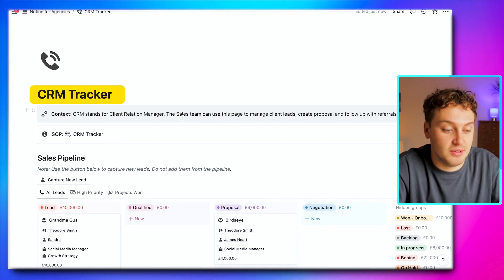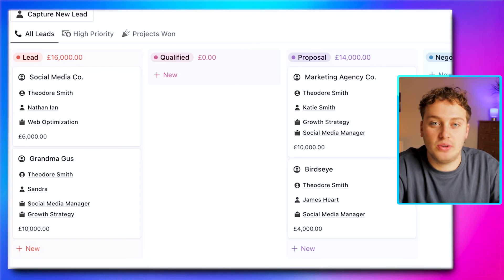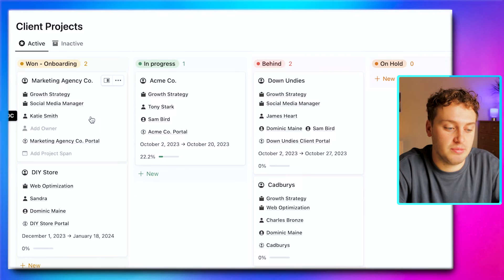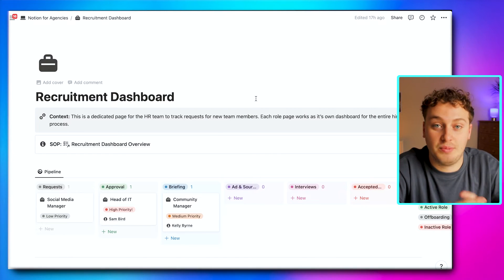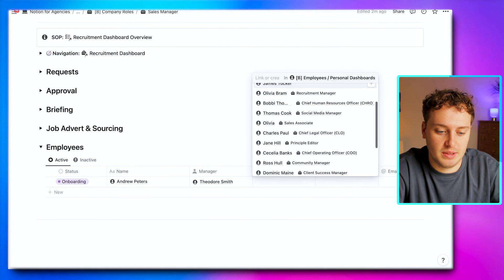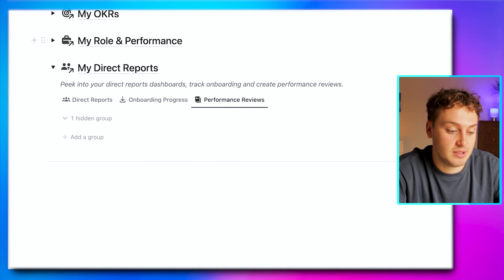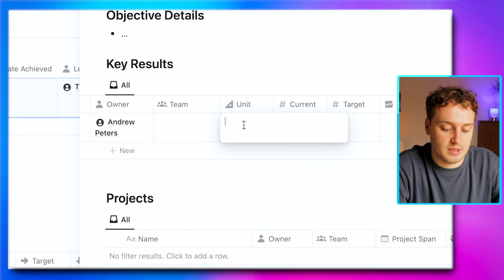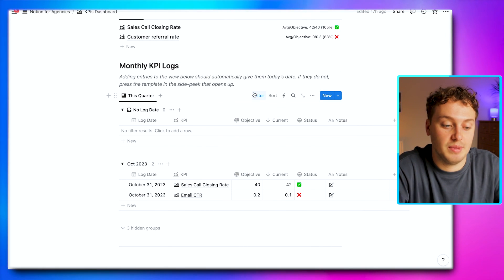Notion for Agencies: SCALE your Agency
In this video, I'll give you a tour of Notion for Agencies - the ultimate all-in-one agency system trusted by 400+ agencies. I'll show you 3 ways the template can help you scale your agency.

If we haven’t met before - Hey 👋🏻 I’m Sam, a certified Notion consultant and process expert. For the past 2.5 years I’ve been helping 50+ agency owners scale their businesses through systematisation. On this channel, I share the tips, insights and techniques to help you do the same!

⏱️ TIMESTAMPS:
00:00 - Intro
00:33 - Managing Your Clients
07:44 - Managing Your Team
14:38 - Managing Your Business
18:32 - Outro